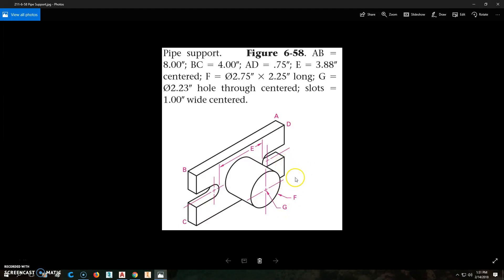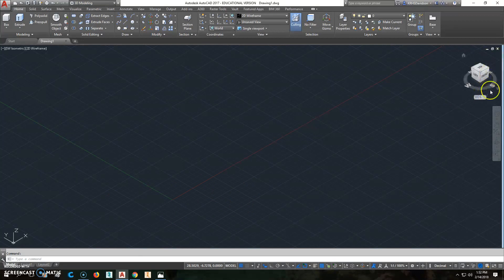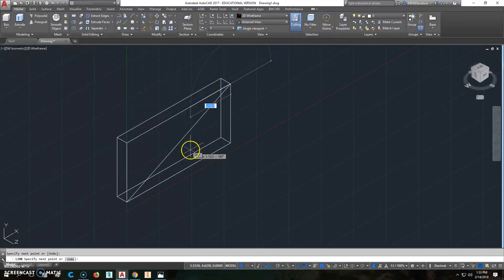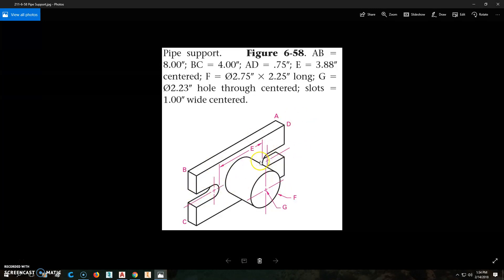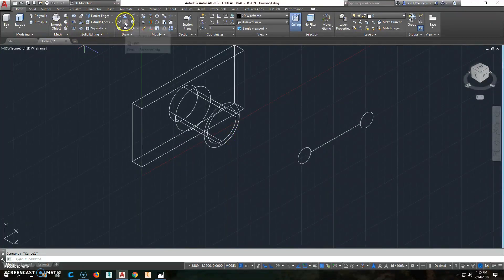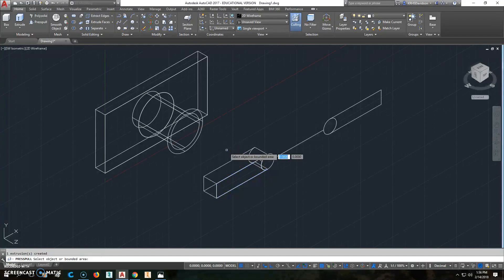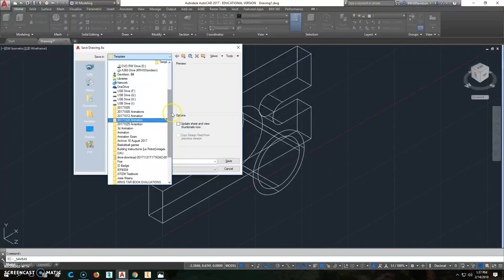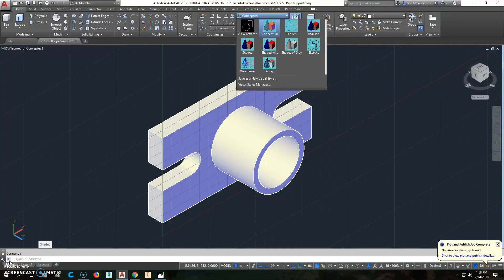211-6-58 Pipe Support